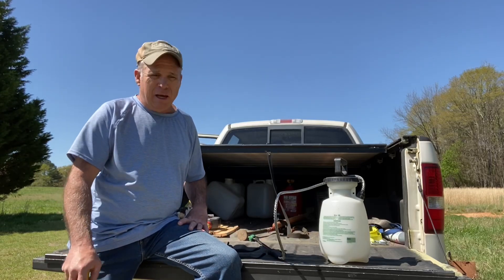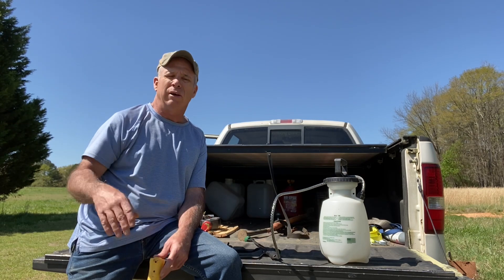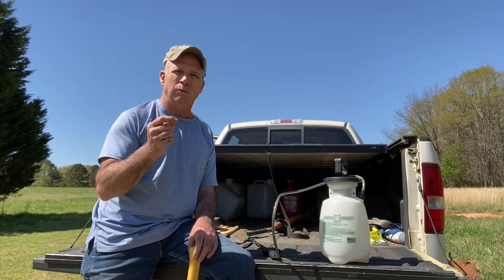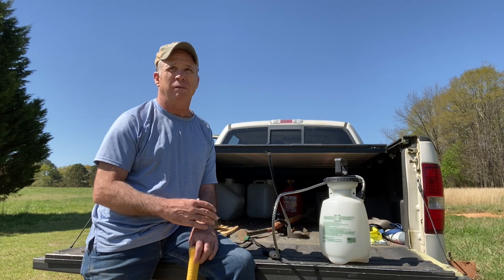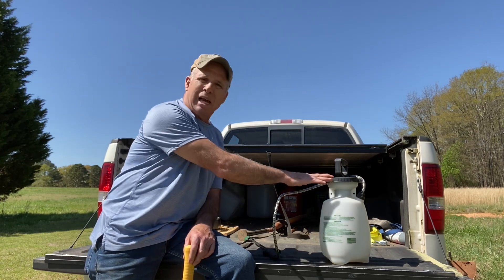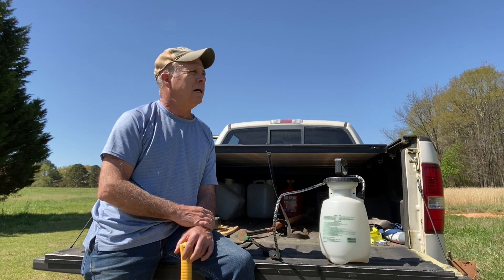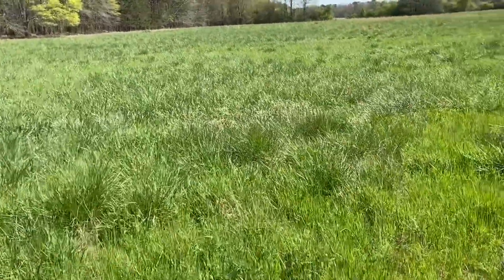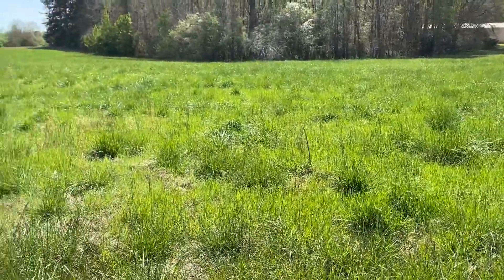Spray GrazonNext with caution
Just a follow up on some recent questions and comments. Yes this will kill every plant in your garden and every flower your wife planted just as dead as the weeds in the pasture. Read the manufacture label and as with any chemical, use caution. Notice I’m not spraying my garden nor using any of the hay for mulch or ground cover, I’m focused on weeds in pasture. The GrazonNext is still active in the hay and animal poop for a period of several months.